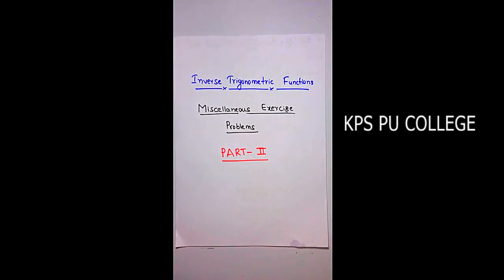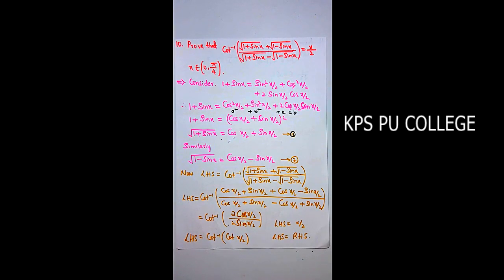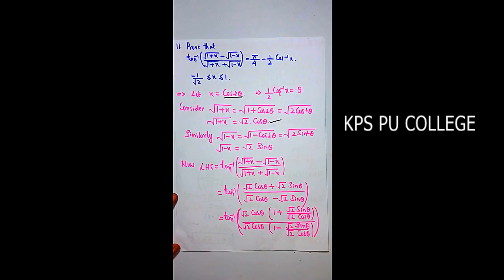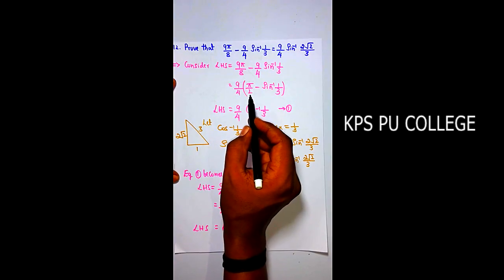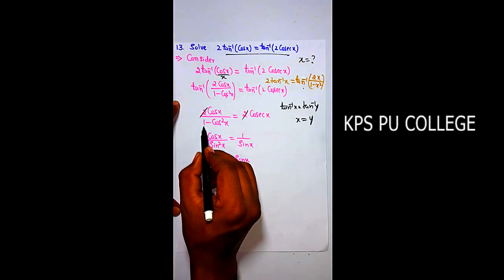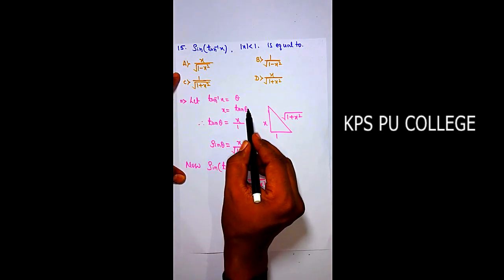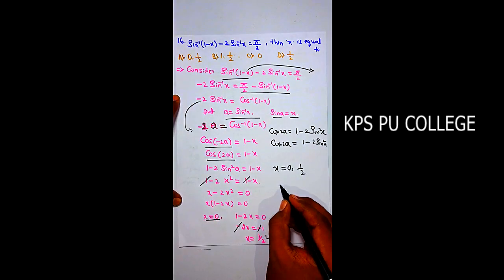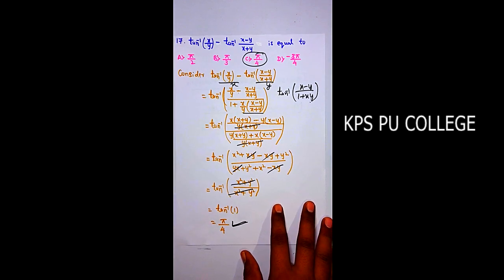Inverse Trigo Functions Part 10 Miscellaneous Problems by SS Sir